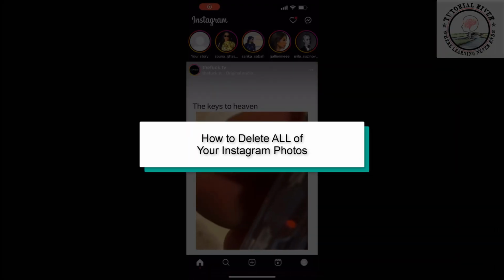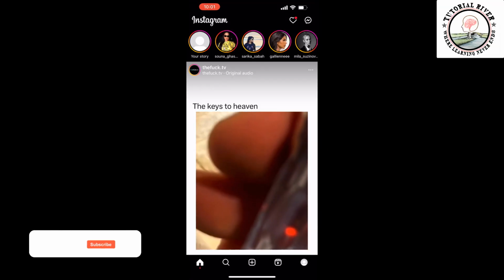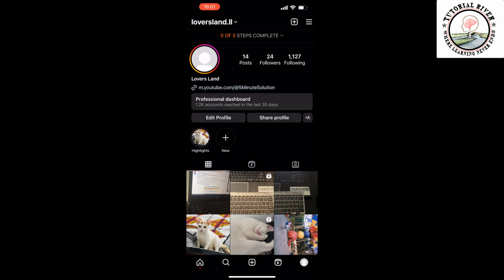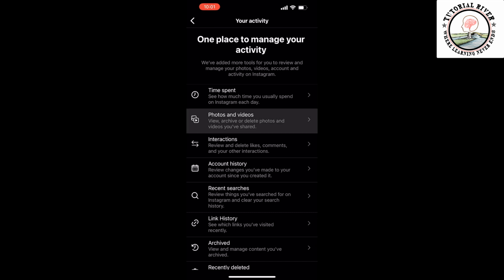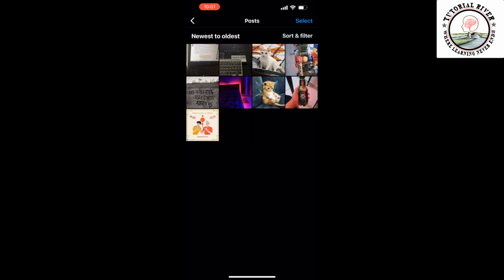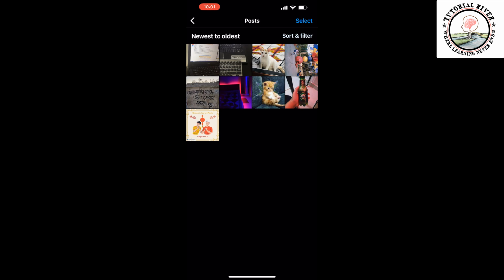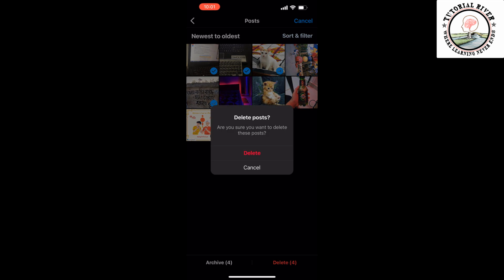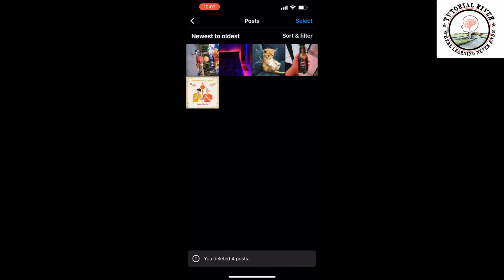How to Delete ALL of Your Instagram Photos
If you have several photos that you want to delete, Instagram does not provide any tools for carrying out the task. As time goes by, your Instagram account becomes full of photos and posts of the past, some of which you may no longer want to display.